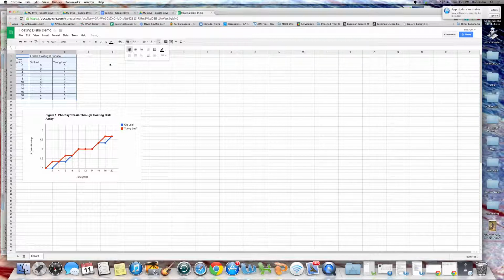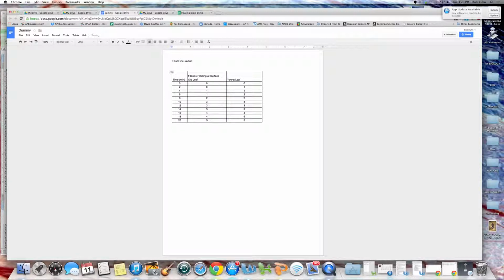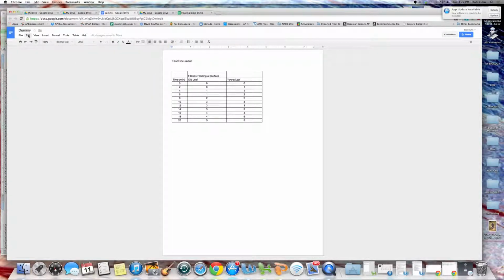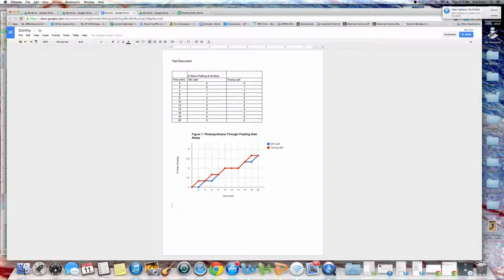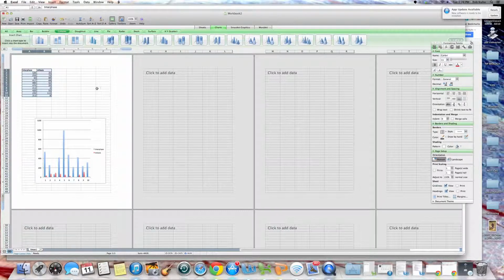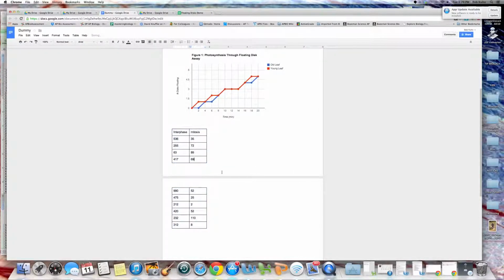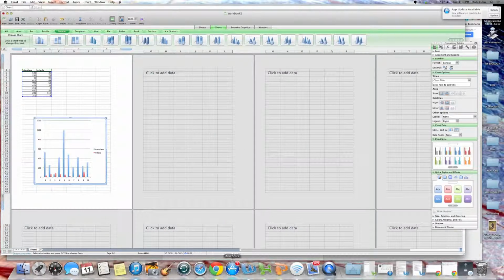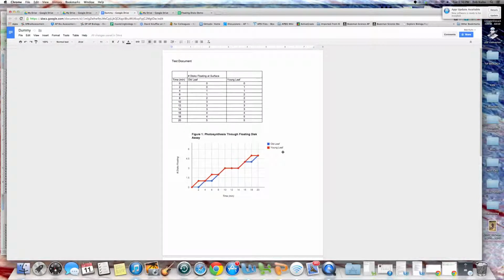GDocs Graphs and Tables 1